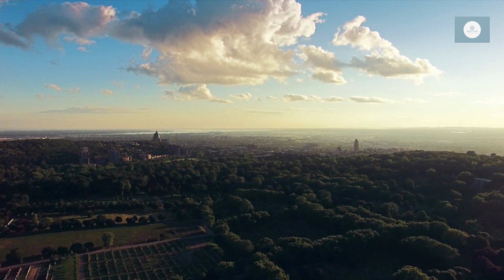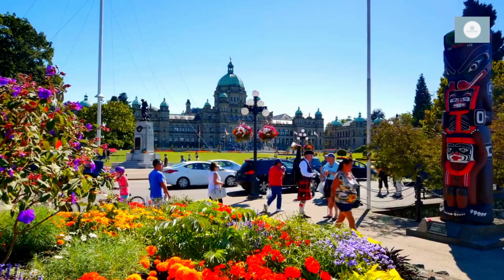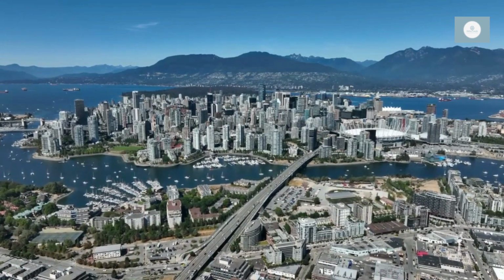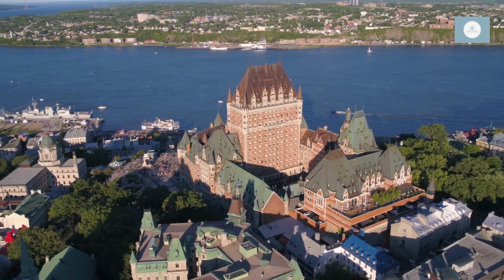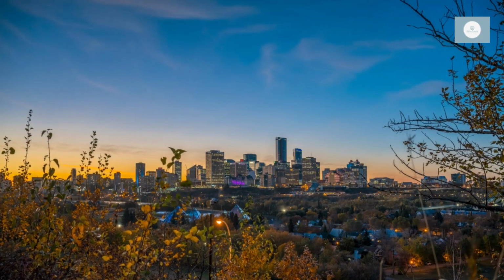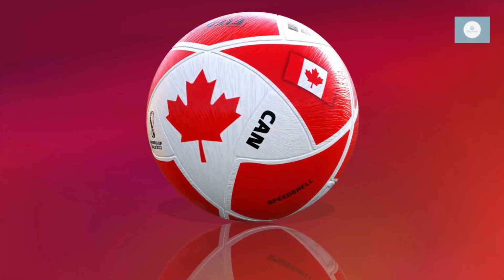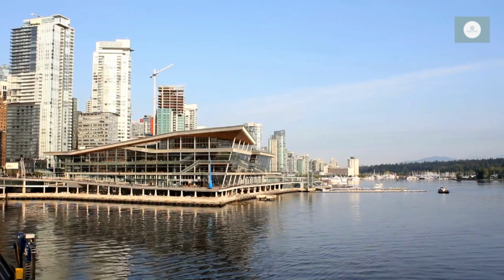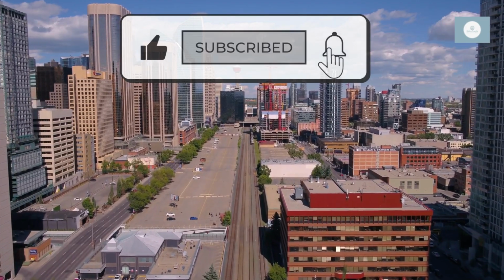Skilled Trades Immigration to Canada ||Trade Your Skills for Canadian Residency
Learn about the Federal Skilled Trades Program in Canada, its eligibility criteria, and the key requirements for skilled tradespeople seeking Canadian permanent residency. Get detailed insights on work experience, language proficiency, job offers, certificates of qualification, and more.